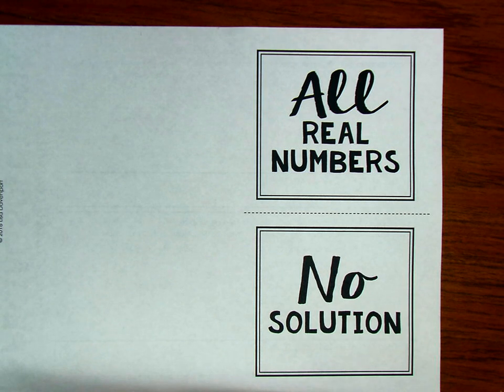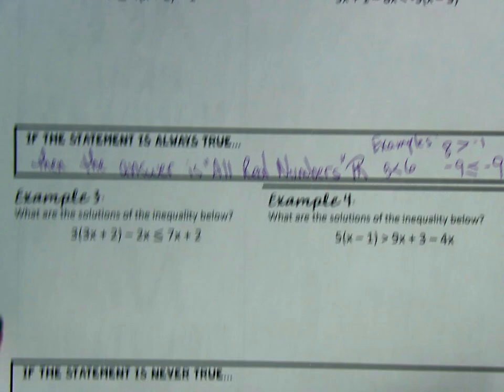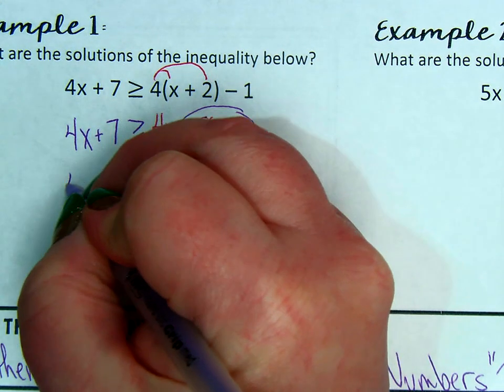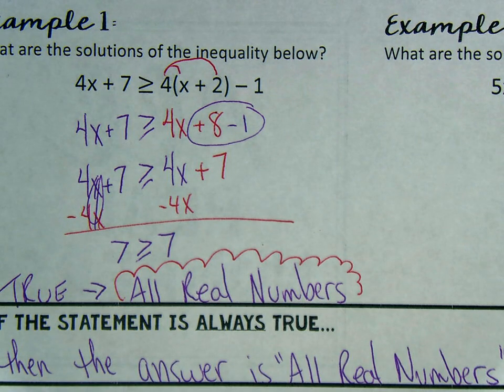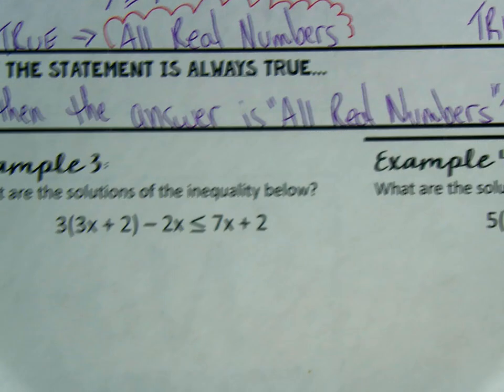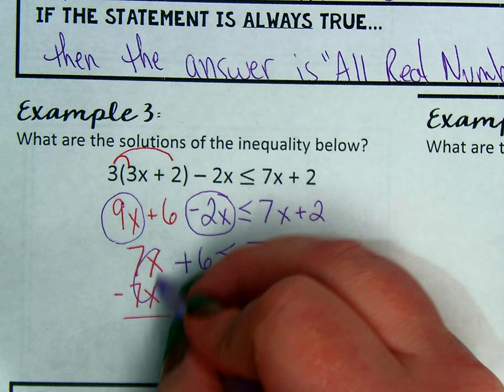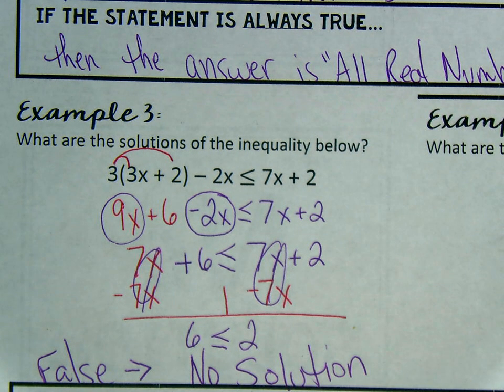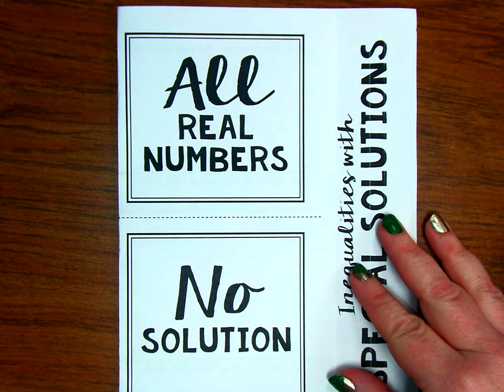5-3 Multi-Step Special Cases